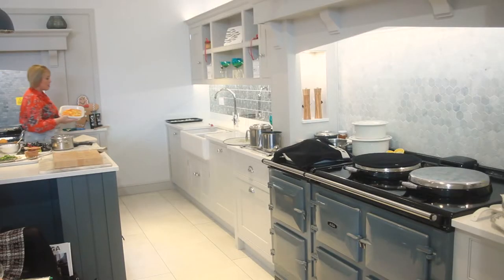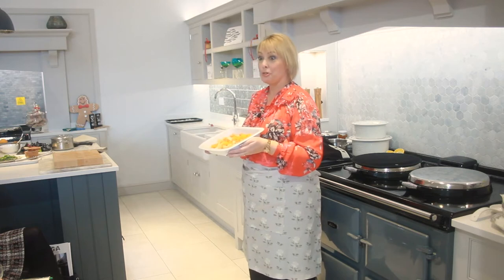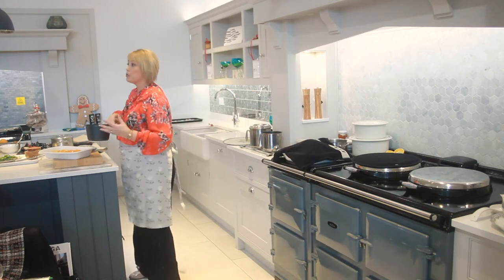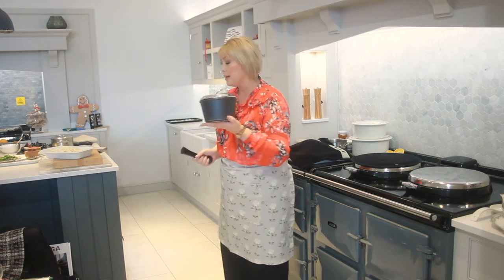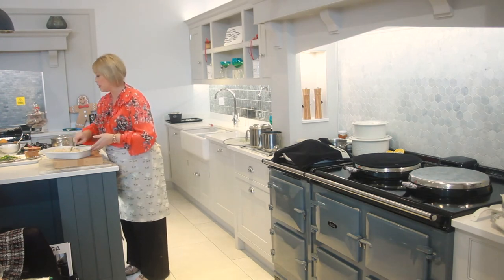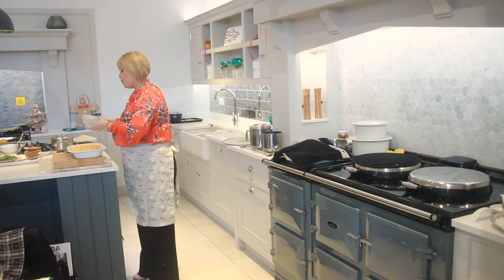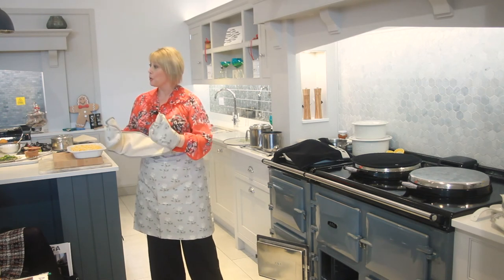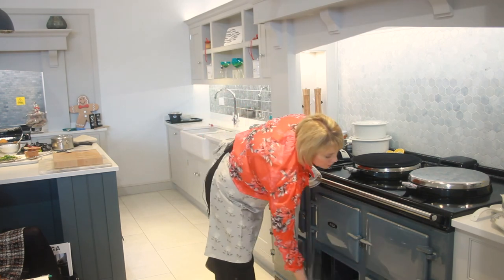Parsnip & Squash Bake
Another great side dish that has become a favourite among the demonstration attendees.